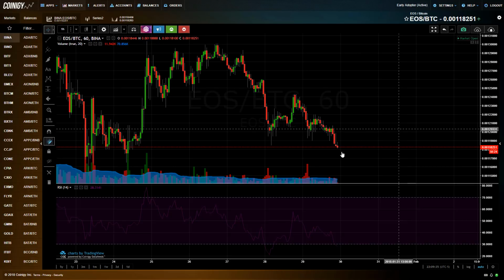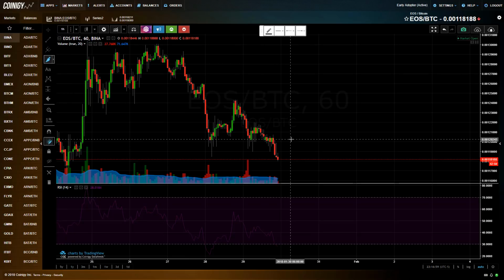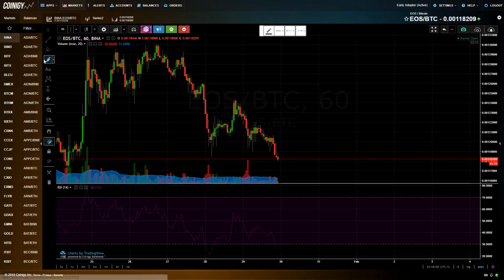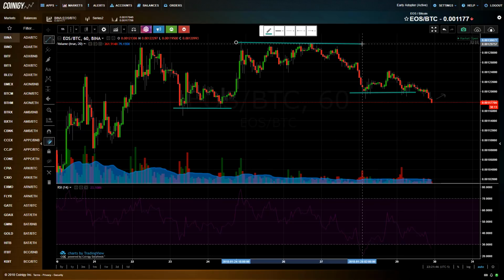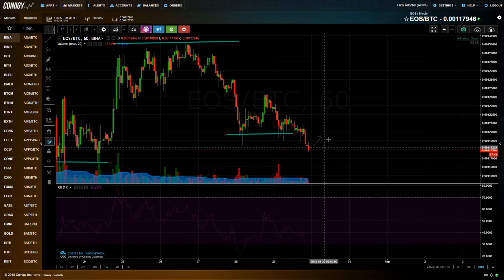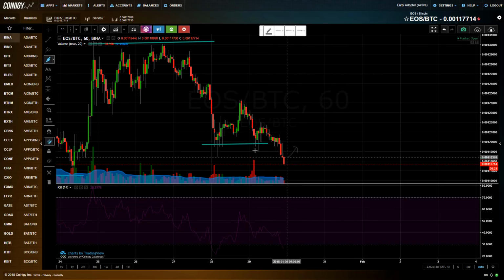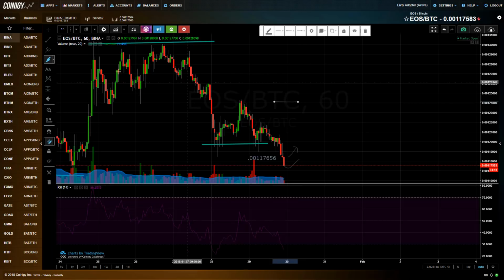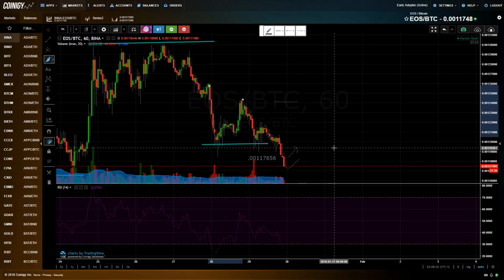How to Start Trading Crypto Without Spending a Dime and 1000 Subs Giveaway!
We are so excited to reach 1000 Subscribers so we are giving away Cardano to one of our subscribers. I also wanted to share some thoughts on beginning trading without spending money.

Winners announced at end of video.

Sign up for a free 30-day trial of Coinigy the tool I used in the video:

Please comment with what you want to learn in trading and we will try and make videos on it.